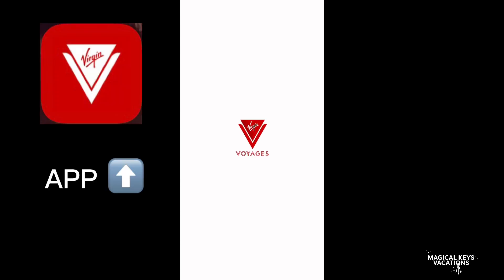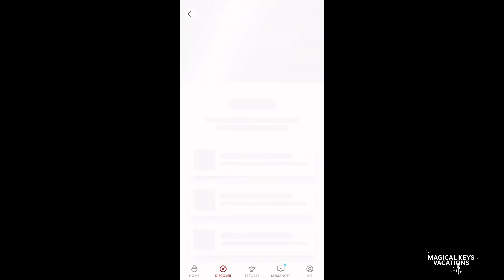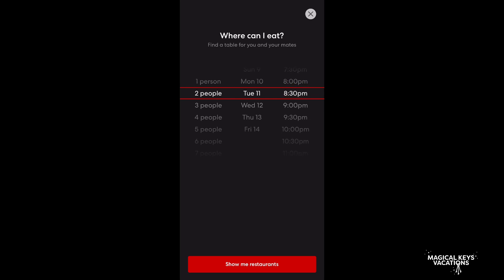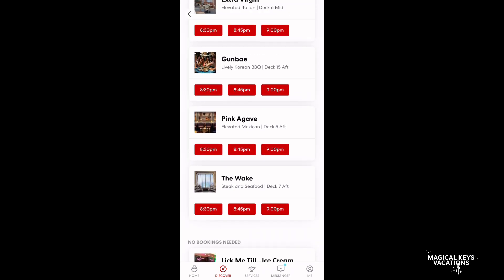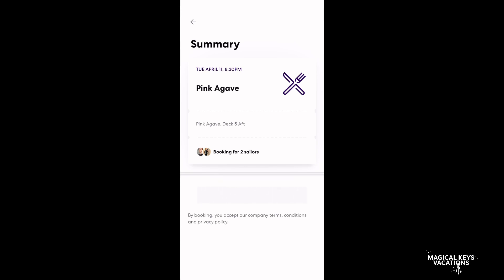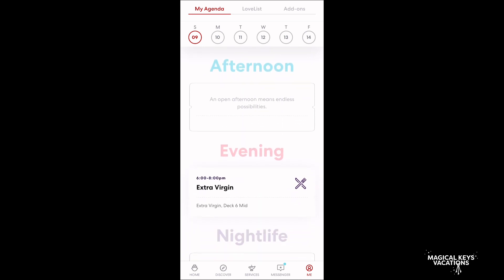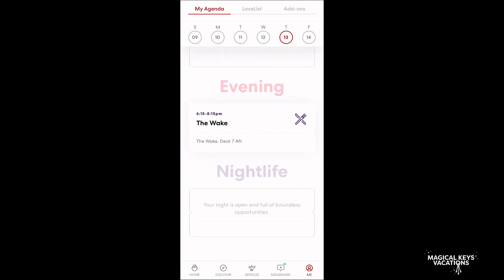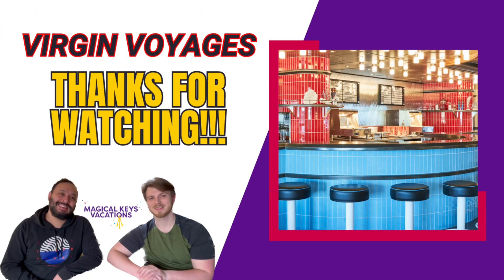VIRGIN VOYAGES | MAKING DINING RESERVATIONS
If you’re heading on a Virgin Voyages Vacation or contemplating one, make sure you check this video out to help better prepare you.

The food on Virgin is amazing and it’s one of the things we’re most excited for.

Here is a walk through of how you use the Virgin APP and how you can successfully make reservations for yourself and your party.

What eateries are you excited to eat at? Let us know below and drop any questions you may have!

Who We Are: Magical Keys Vacations is a fun-loving, boutique travel agency creating your ultimate adventures.